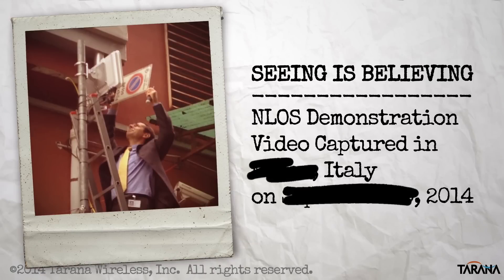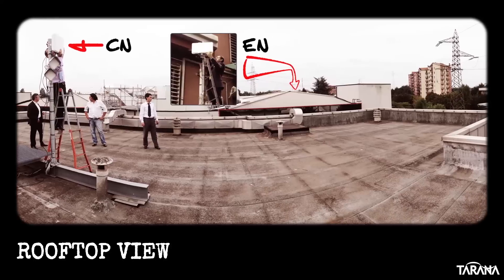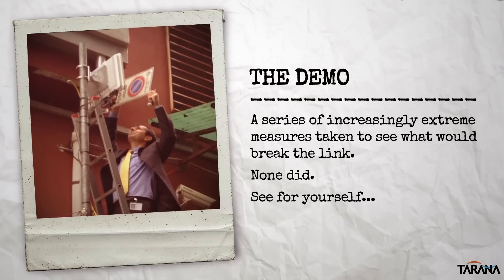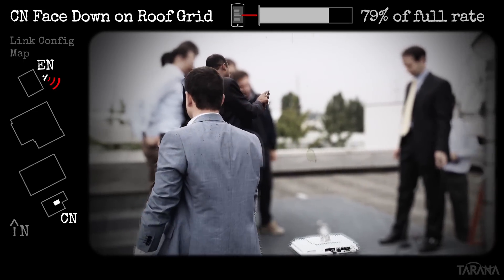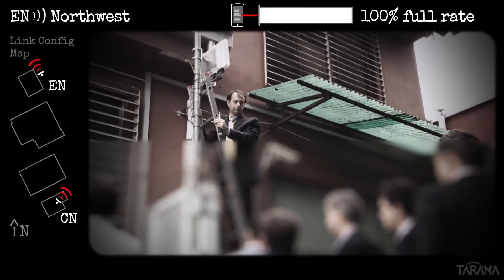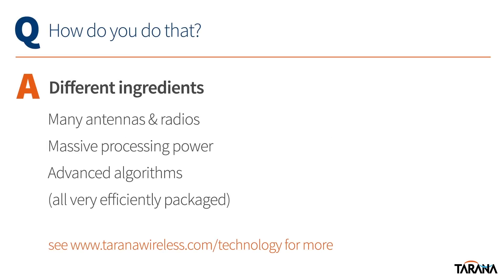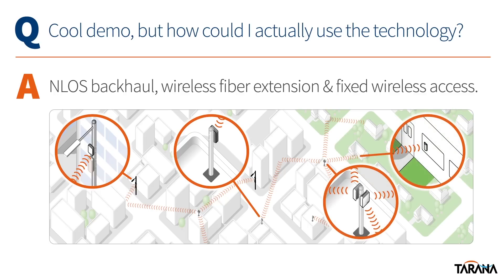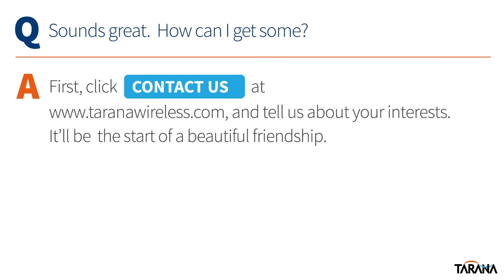Tarana: Seeing Is Believing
All too often, people don't believe we can do what we do with wireless -- either because they have had unfortunate experiences with nominal non-line-of-sight 'solutions' that underperform or outright fail in real-world tests, they as a rule do not believe what technology companies say about their own stuff, they lack adequate understanding of wireless technology, or some combination of all these.

Those who have seen our gear work in the real world believe.

For those of you who haven't had that opportunity yet, we offer a quick reel to help you see and believe as well.